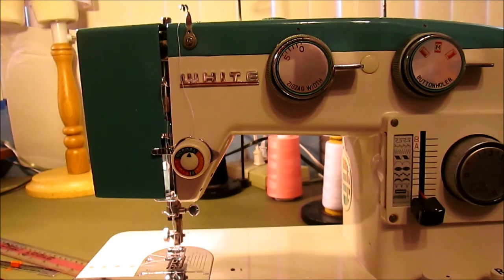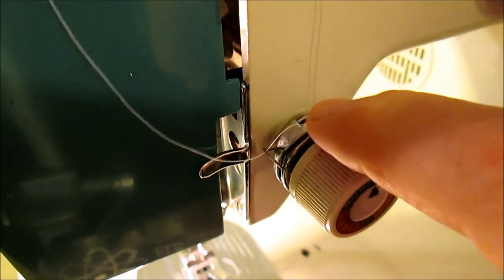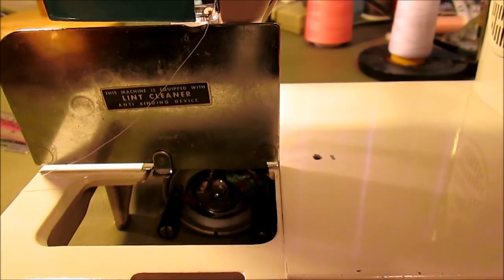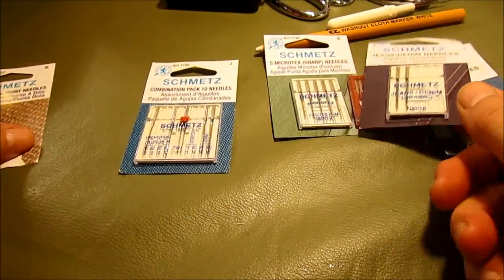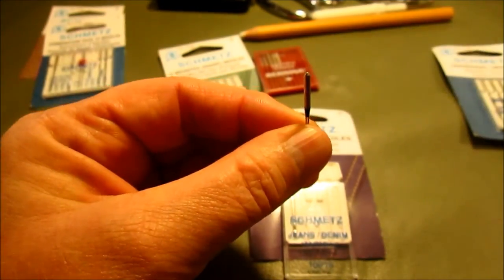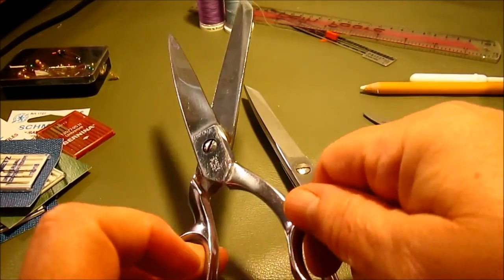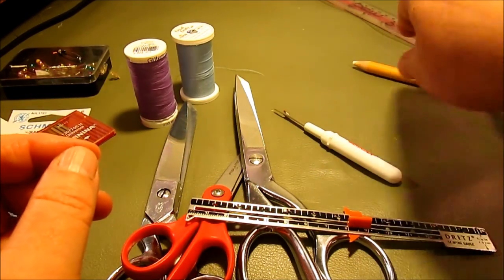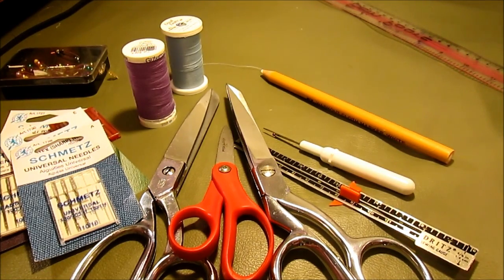Sewing School Lesson 1 - What you need to get started sewing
This lesson details the items you will need to start sewing.  You can find more written information regarding this lesson at my blog.